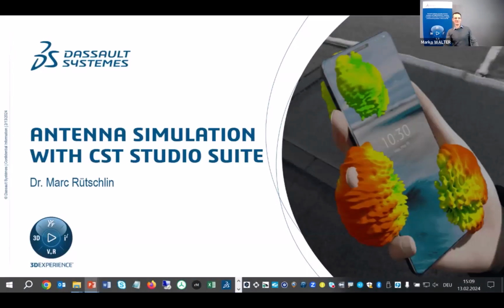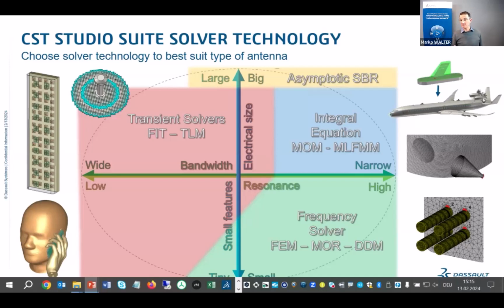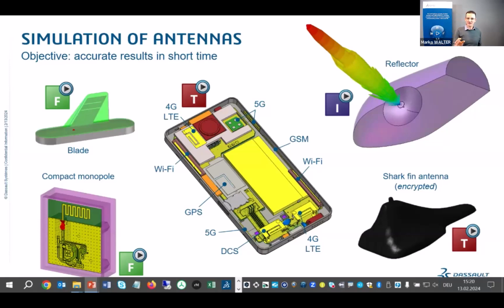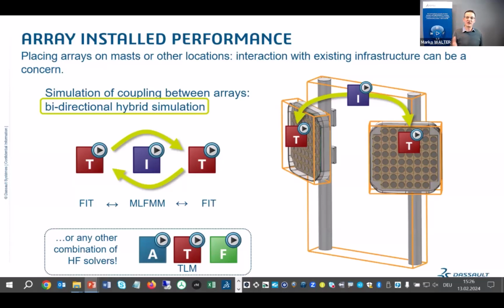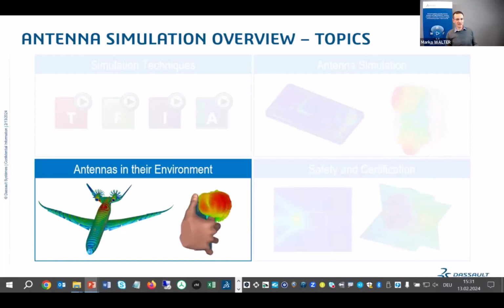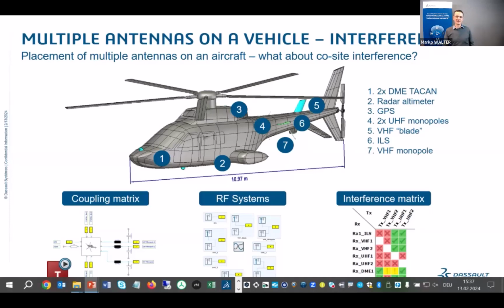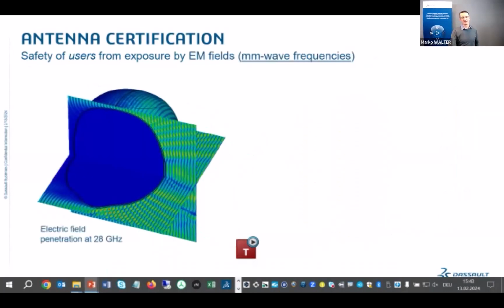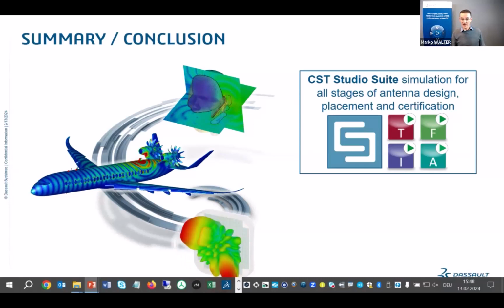Antenna Simulation with CST Studio Suite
Electromagnetic Talks Day #1 | Antennas & Propagation